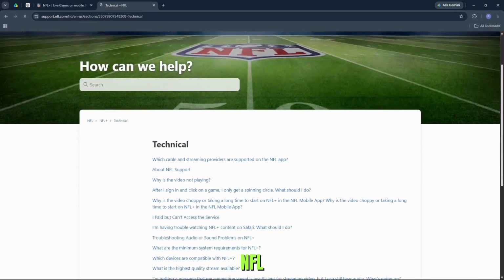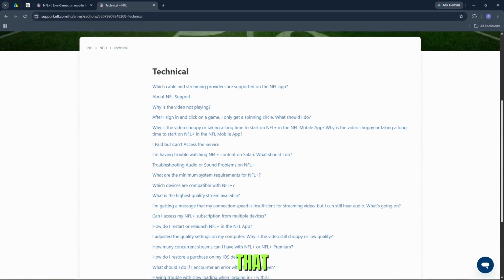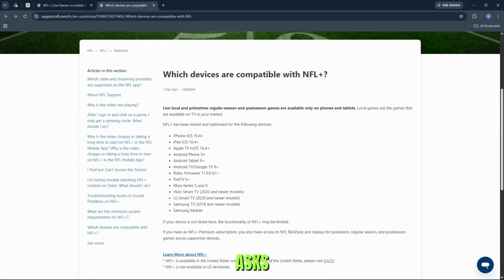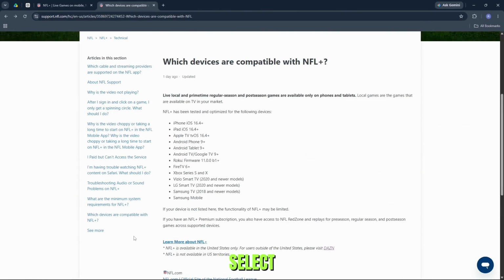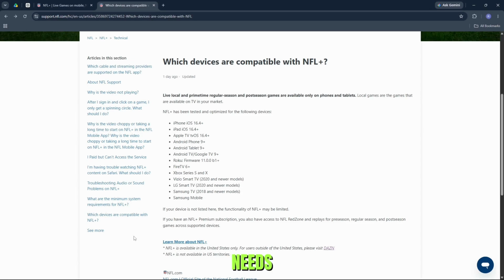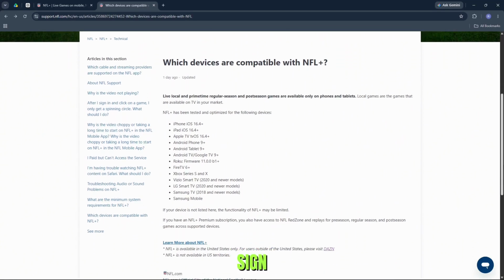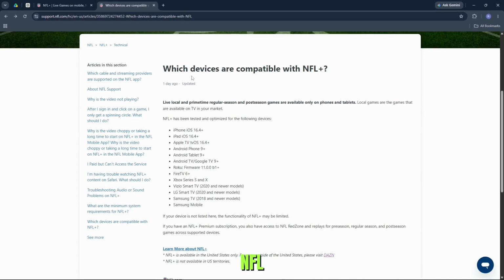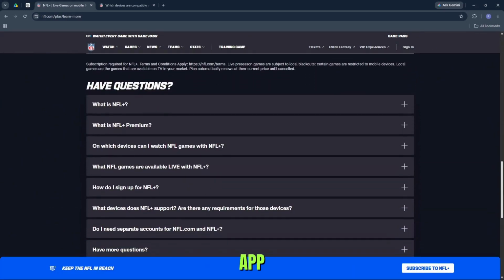How to Watch NFL+ on TV (2026) | Watch NFL+ on Smart TV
Learn how to watch NFL+ on your TV in 2026. This tutorial shows you how to install the NFL app on a supported Smart TV or streaming device and sign in with your NFL account.

NFL+ supports connected TV devices including Roku, Apple TV, Amazon Fire TV, Android TV/Google TV, Samsung TV, LG Smart TV, Vizio Smart TV, and Xbox. Download the NFL app from your device's app store, open it, and sign in with the NFL account linked to your NFL+ subscription.

Keep in mind that live local and primetime regular-season and postseason games included with NFL+ are limited to phones and tablets. However, NFL Network is available on supported connected devices, and NFL+ Premium includes NFL RedZone and replays on supported devices.

Quick Tip: If you mainly want to watch NFL+ content on your TV, install the NFL app directly on your supported TV or streaming device rather than relying on screen casting.

Timestamps

0:00 – Introduction
0:07 – Check Your TV Compatibility
0:16 – Open Your TV App Store
0:25 – Search for NFL
0:34 – Install the NFL App
0:44 – Open the NFL App
0:53 – Sign In to Your NFL Account
1:03 – Access NFL+ Content
1:13 – Check TV Features
1:23 – Final Check